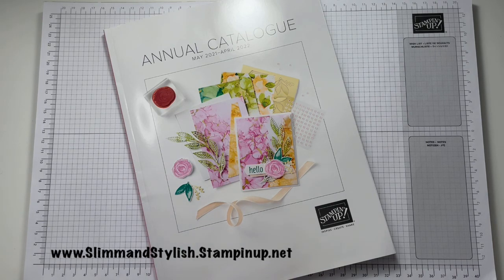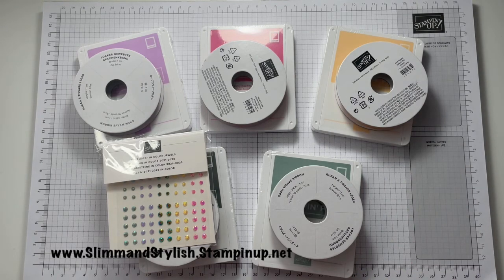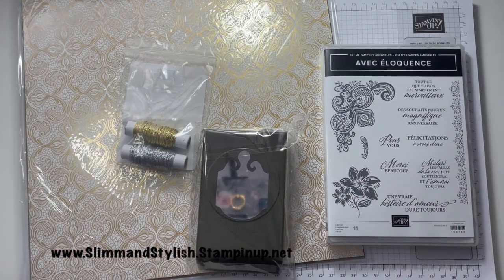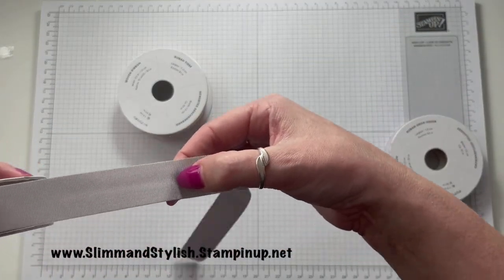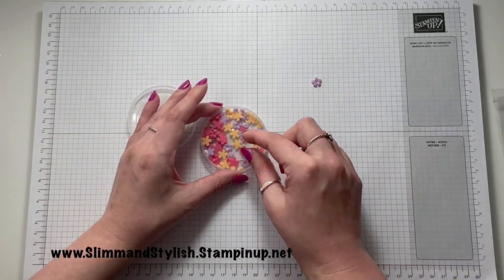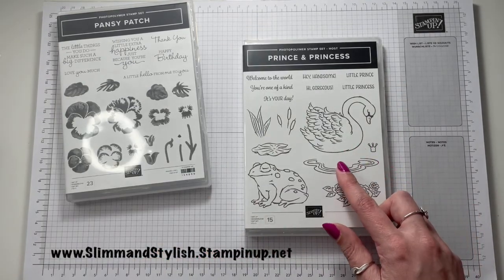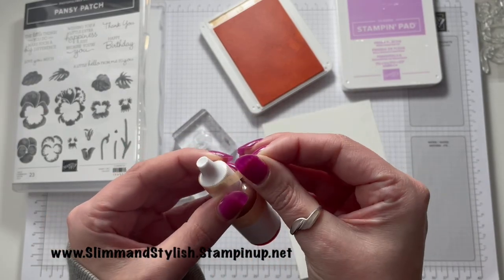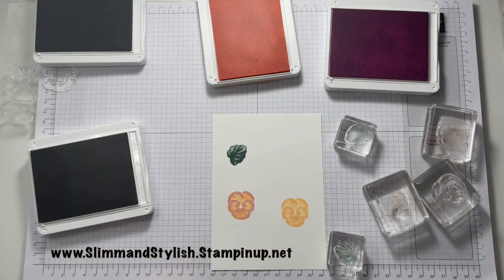2021 Stampin’ Up! Annual Catalogue Sneak Peek and Preorder Unboxing Haul.